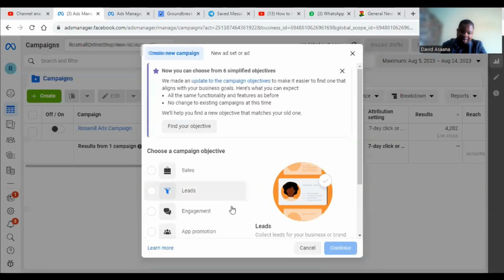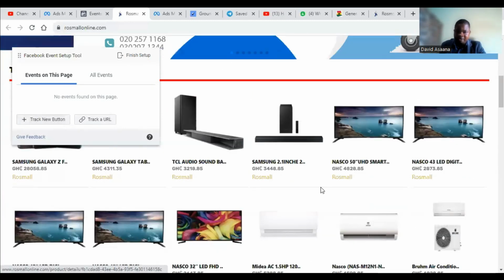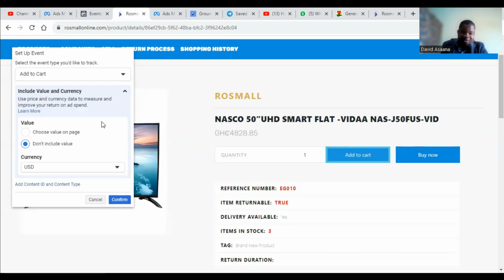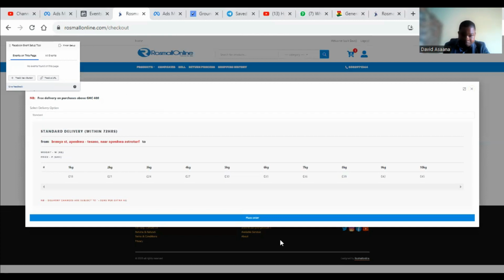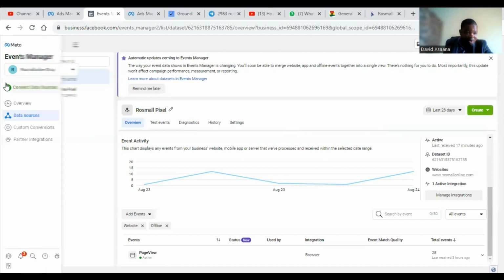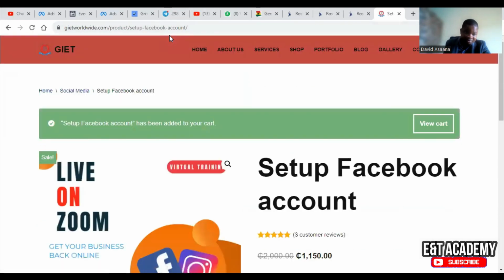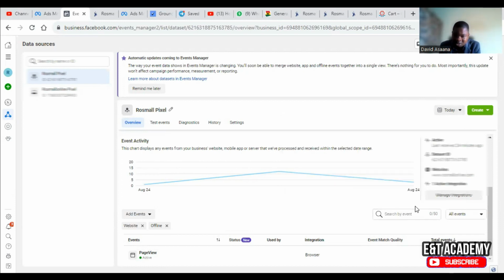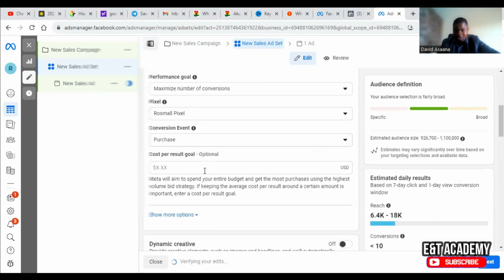how to set up standard events and custom conversions in Facebook pixel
Follow the steps in this video to set up Facebook standard events and custom conversions in Facebook pixel.